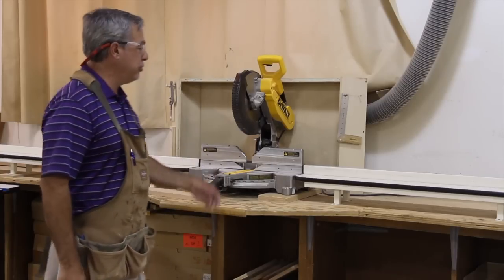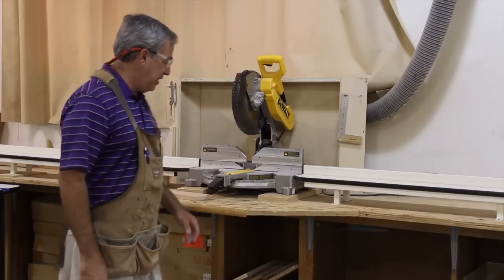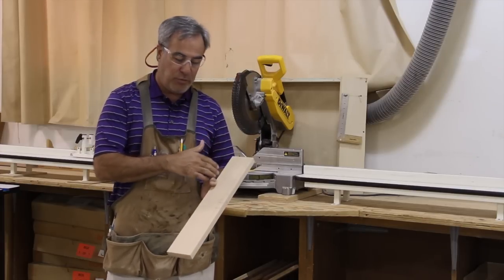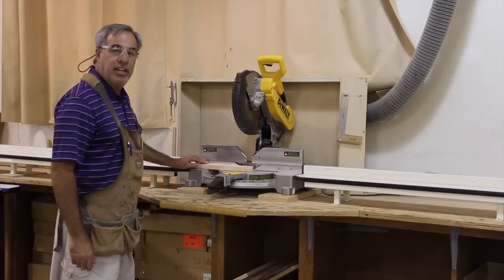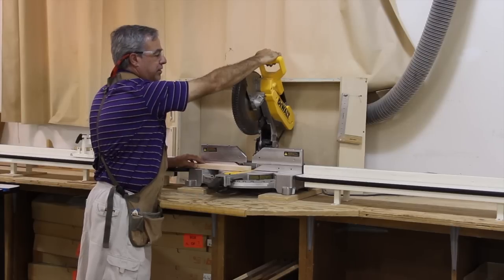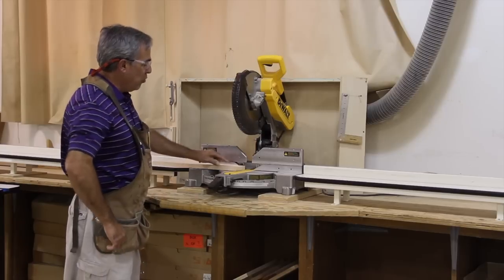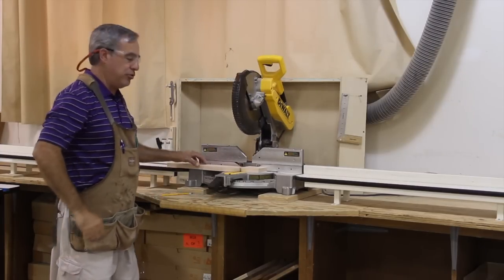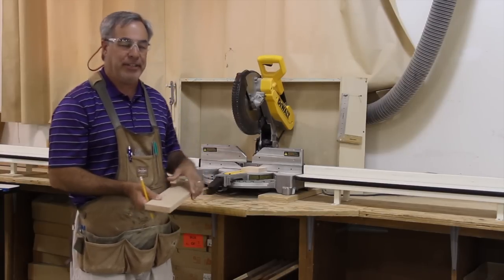Motorized Miter Box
This video is about Motorized Miter Box